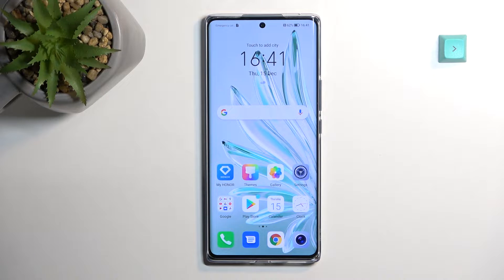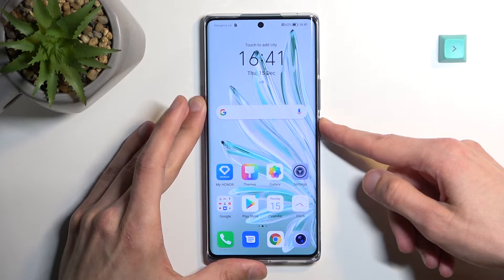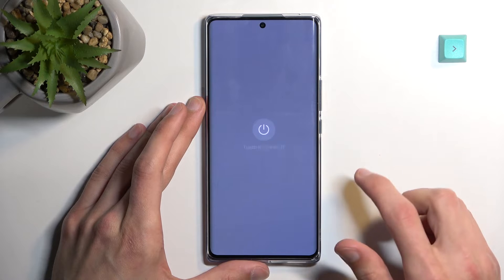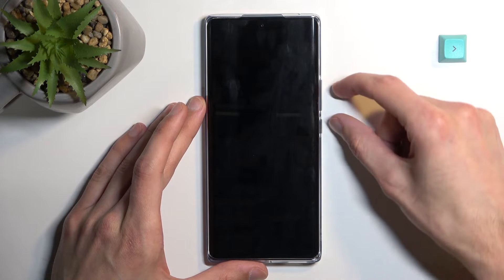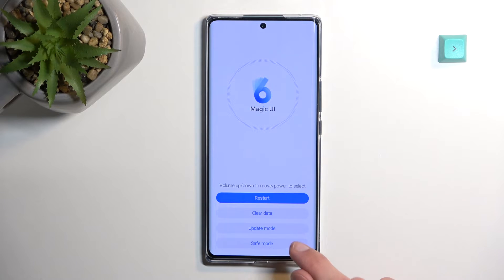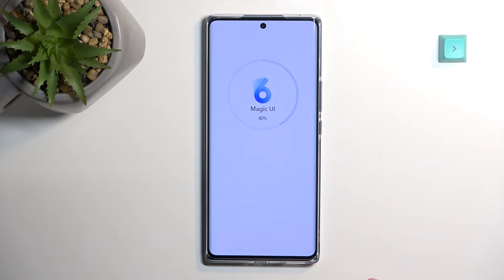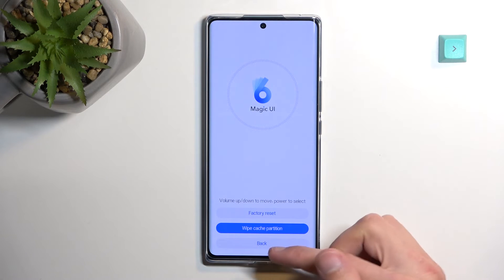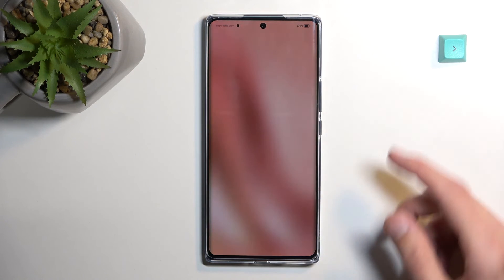How to Wipe Cache Partition on HONOR 70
HONOR 70 Wipe Cache Partition:
Welcome to our tutorial on how to wipe the cache partition on your HONOR 70 smartphone. The cache partition on your device stores temporary system files that help with the smooth operation of your phone. However, sometimes these files can become corrupt or outdated, which can cause issues such as slow performance, app crashes, or battery drain.

Wiping the cache partition is a simple process that can help resolve these problems and give your phone a fresh start. In this video, we'll walk you through the steps to wipe the cache partition on your HONOR 70.

How to remove cache files on HONOR 70? How to wipe cache in HONOR 70? How to delete cache in HONOR 70?